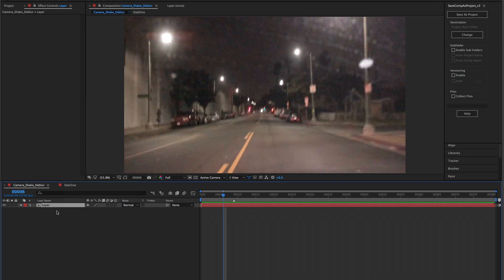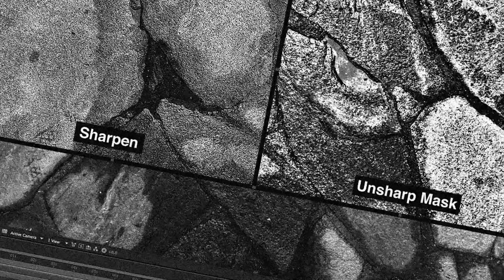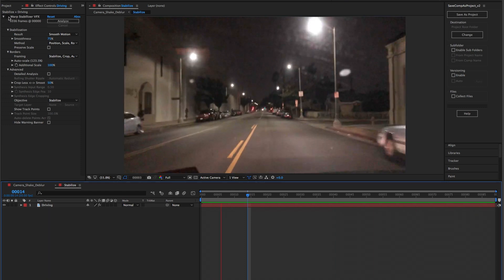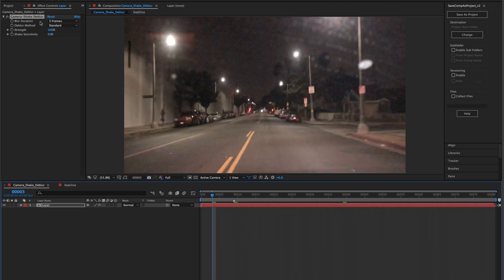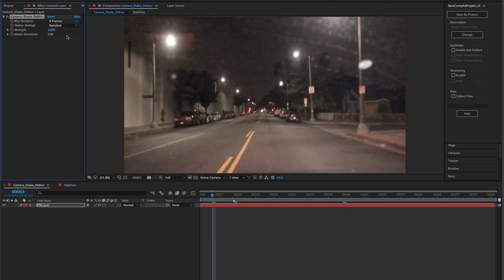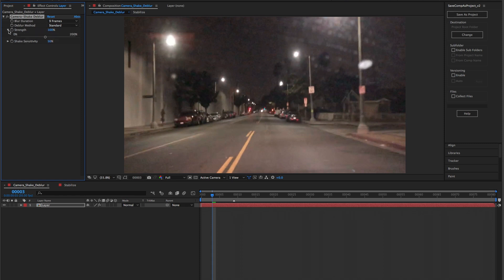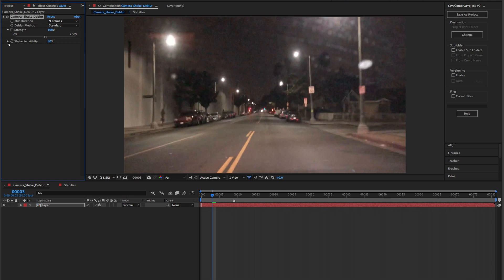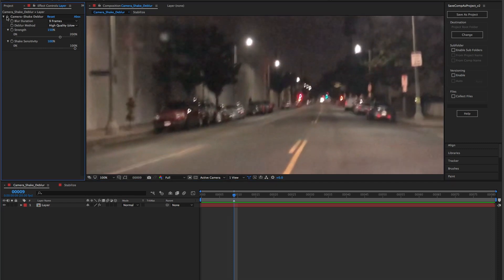After Effects Blurs: Camera-Shake Deblur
Blurs: Part 9

If you've ever looked at an effect that comes with After Effects, and wonder what it does?  This is the channel for you.  In this series, we are looking at the different blurs and discuss the subtle differences between them.  Here, in part 9, we are discussing a relatively new "Not" blur called the Camera-Shake Deblur.